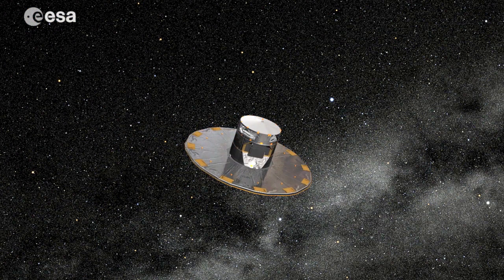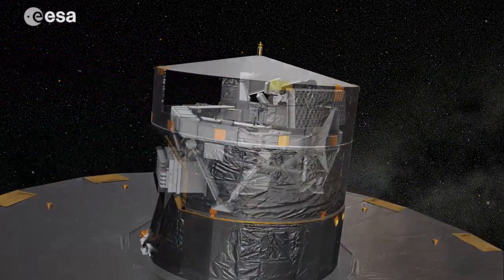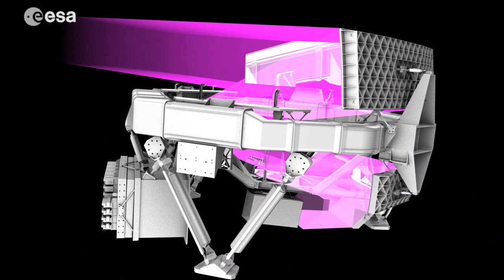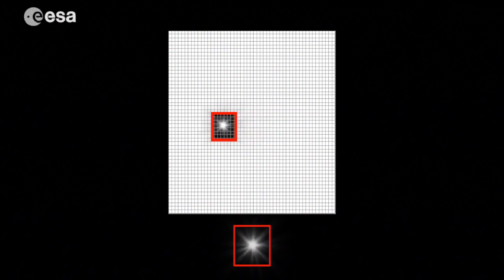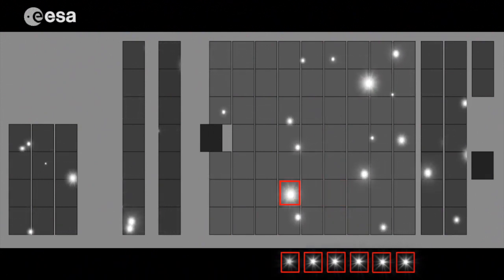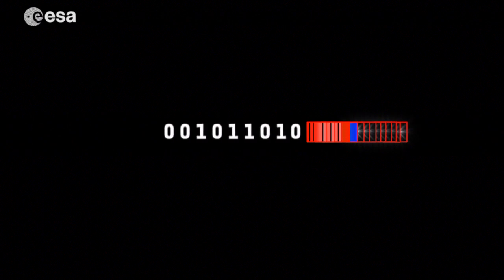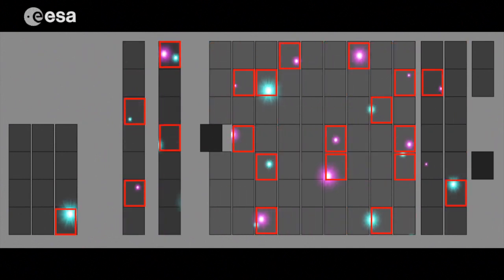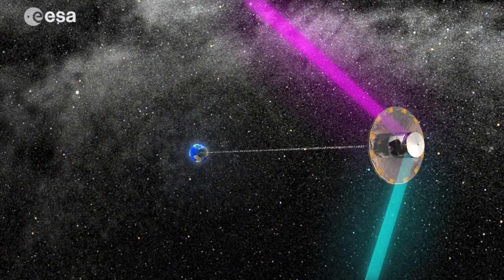Most Powerful Camera To Fly In Space To Snap 3D Milky Way Map | Video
ESA's Gaia mission's billion pixel camera will create the most accurate three dimensional map of our galaxy (mapping a billion stars). Find out how it will do it. The mission is scheduled to launch on December 19th, 2013.